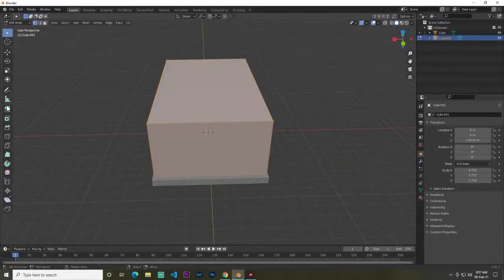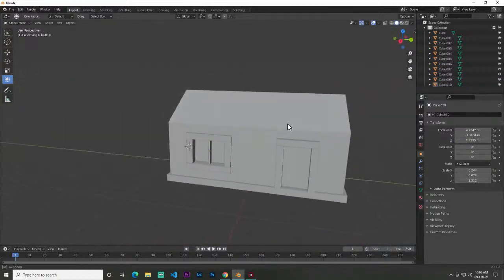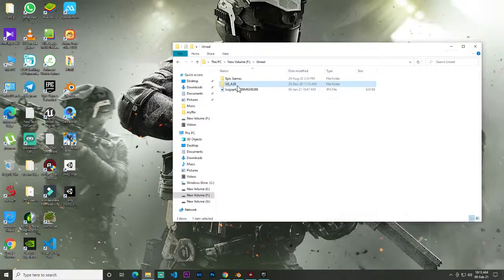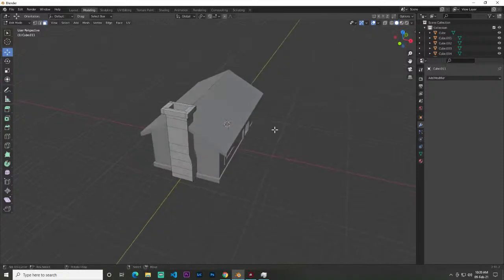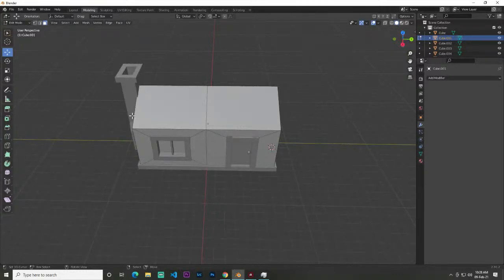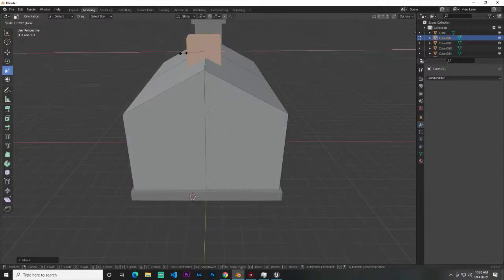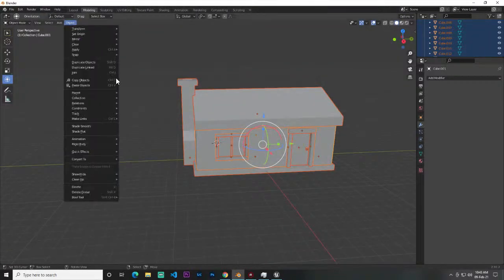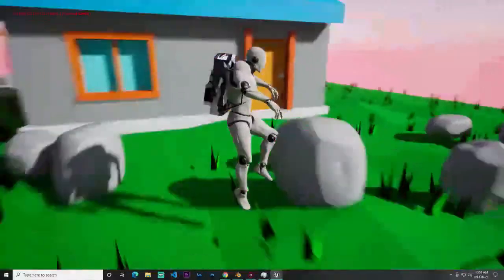Blender Live Made Model in Live Blender Stream Live | Live Stream Form Blender Blender Model Making